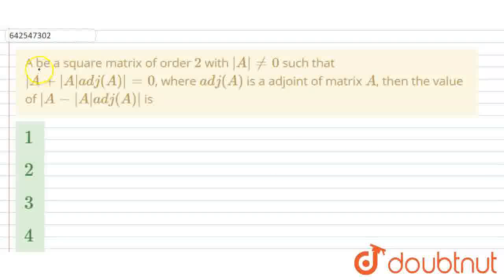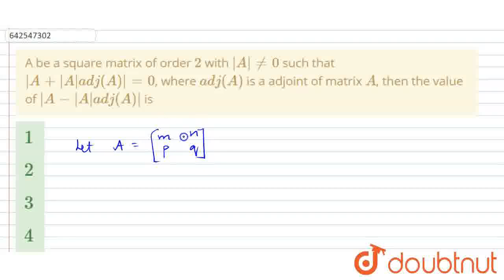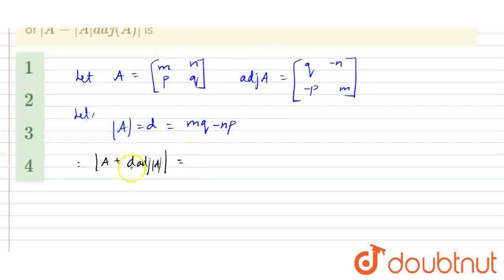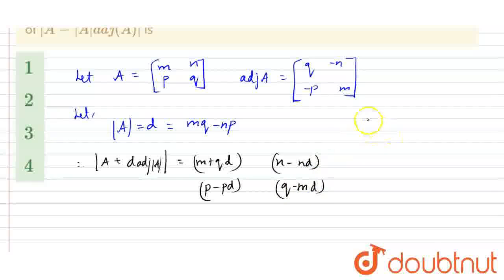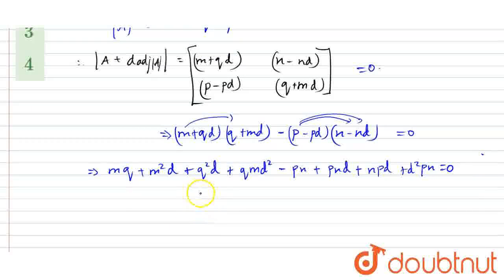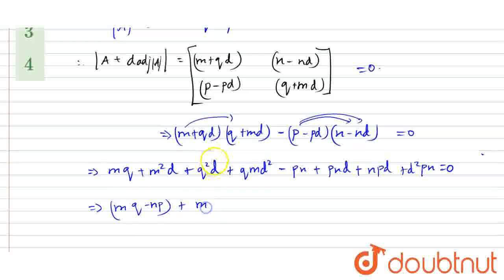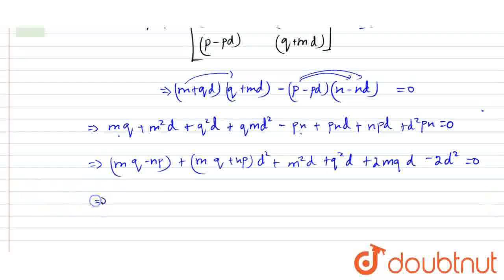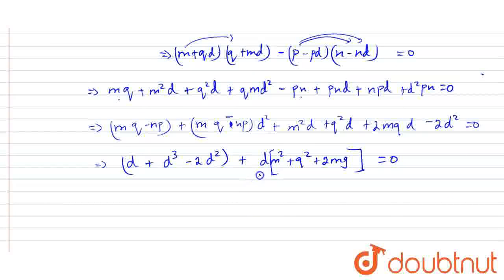A be a square matrix of order 2 with| ne 0 such that|adj(A)|=0, where adj(A) is a adjoi...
A be a square matrix of order 2 with |A| ne 0 such that |A+|A|adj(A)|=0, where adj(A) is a adjoint of matrix A, then the value of |A-|A|adj(A)| is
Class: 12
Subject: MATHS
Chapter: MATRICES
Board:IIT JEE

👉 Have Any Query? Ask Us.